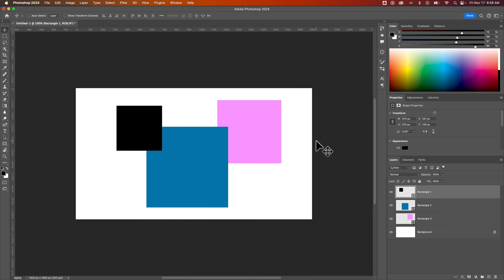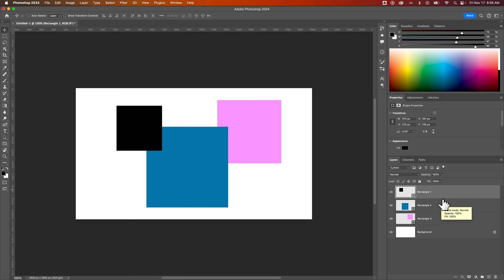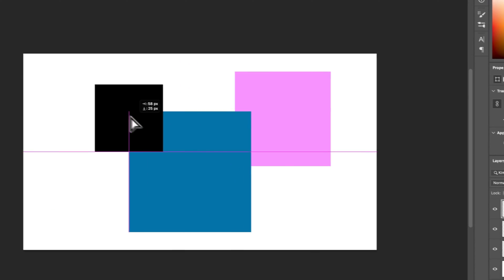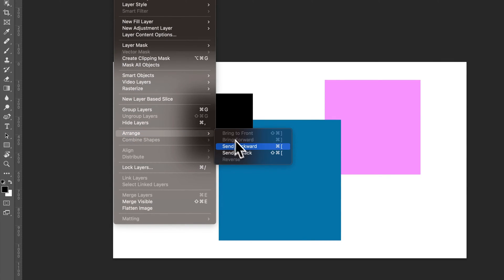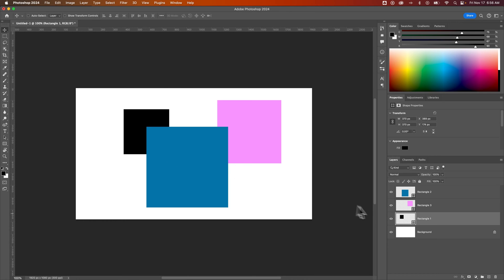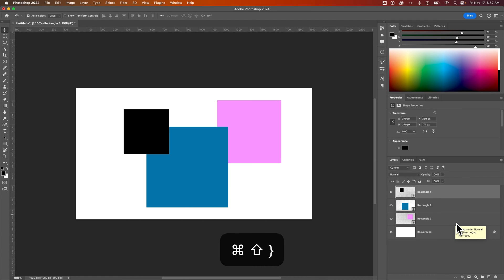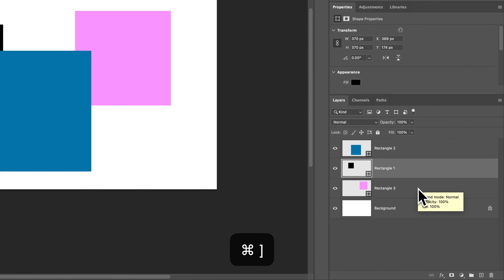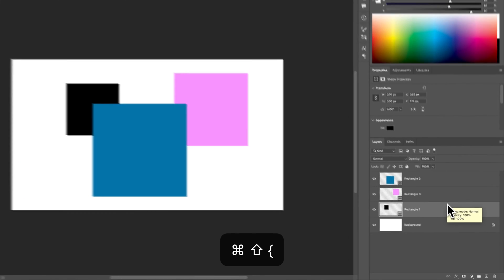How to Send to Back in Photoshop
In this Photoshop tutorial, learn how to send to back in Photoshop.